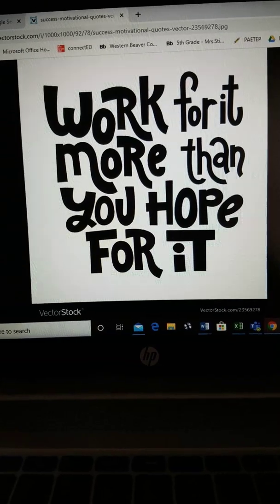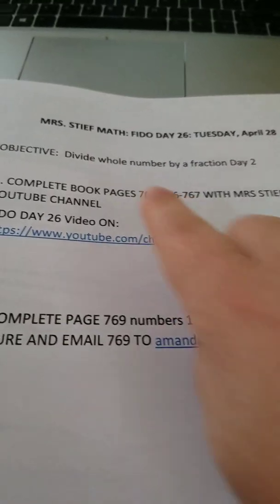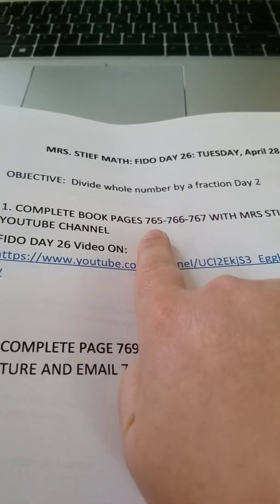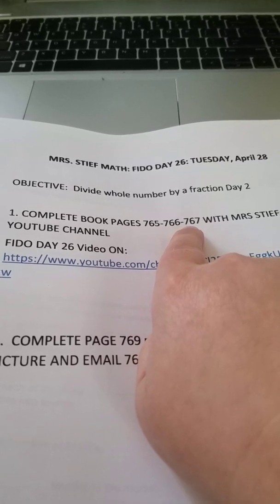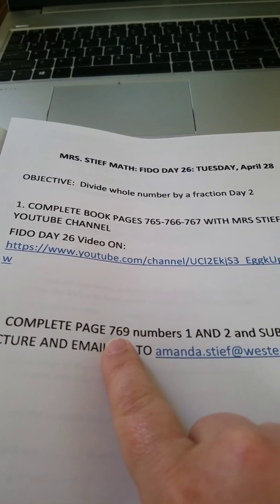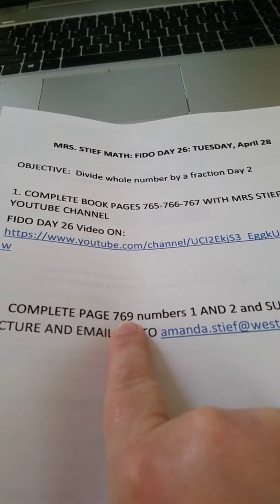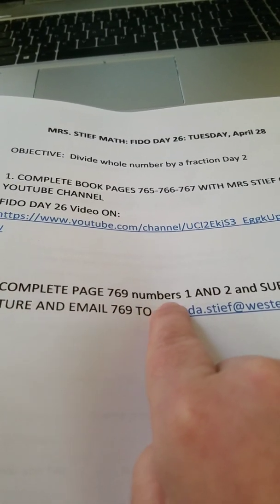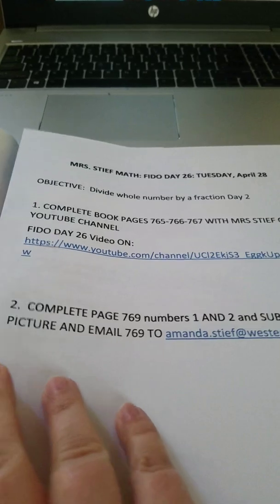Fido Math Day 26